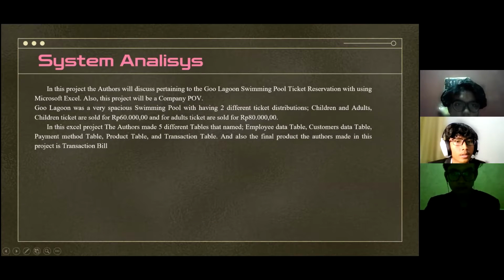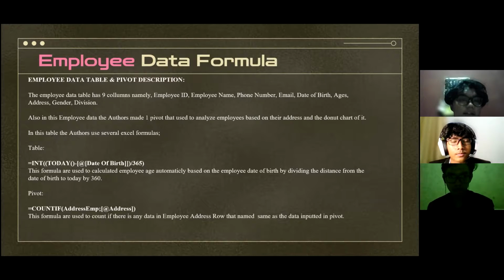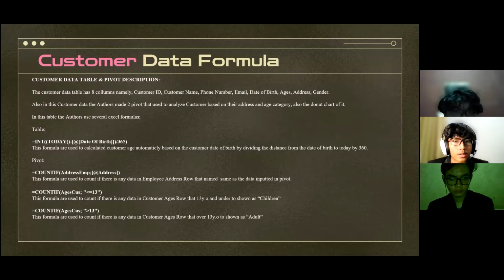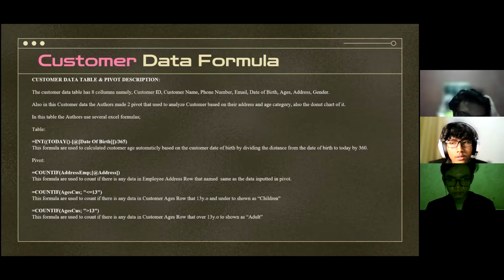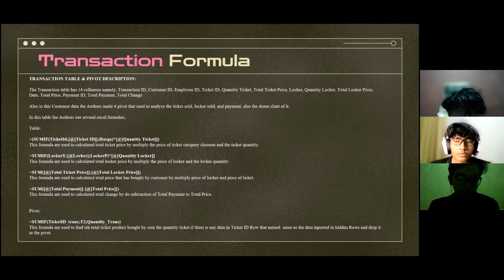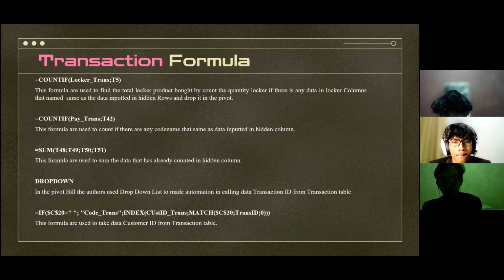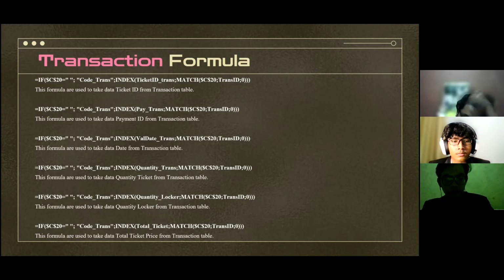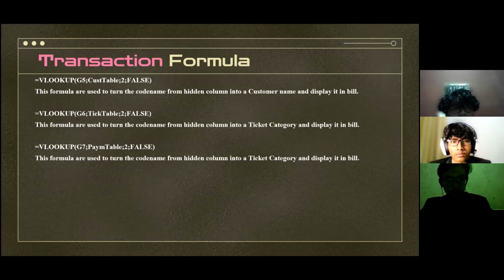PROJECT 2_ Q2_1CC3_Group 6_Goo Lagoon Swimming Pool Ticket Reservation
Nama Kelompok 6:
-Daffa Putra Setyatama
-Muhammad Ghazali Noor Alamsyah
-Salman Ramadan Syahputra

Judul      : Goo Lagoon Swimming Pool Ticket Reservation
Faculty   : Tri Agus Riyadi. S.Kom. M.T.